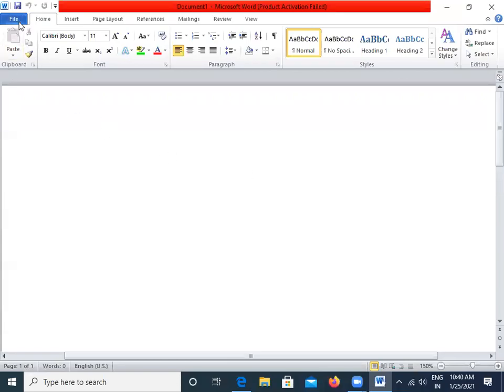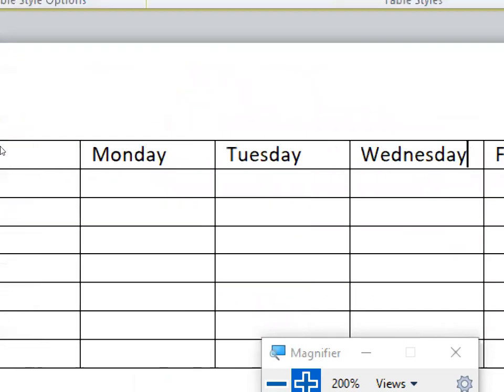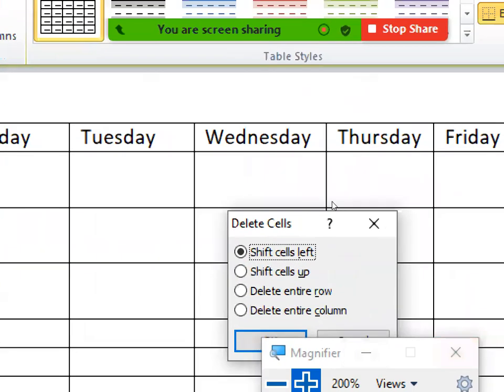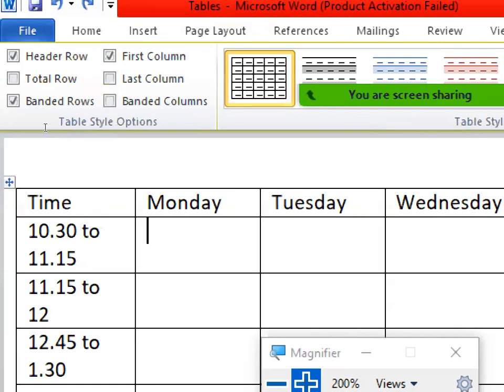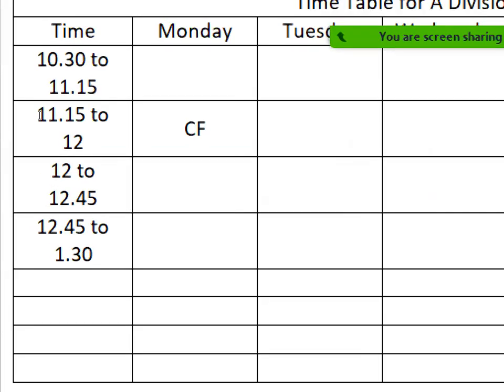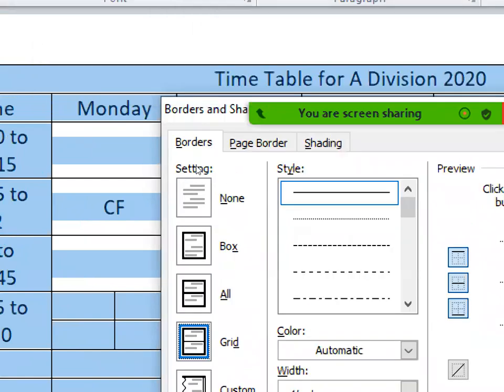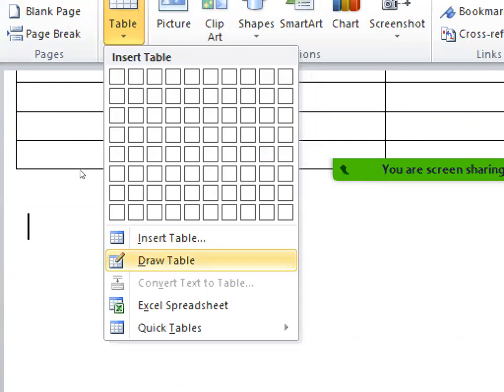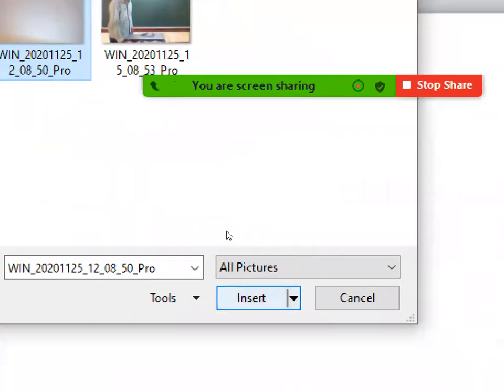Computer Fundamental Lab : Application of Tables in MS Word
Class: BCA 1st Sem
Subject: Computer Fundamental Lab
Concept : Application of Tables in MS Word